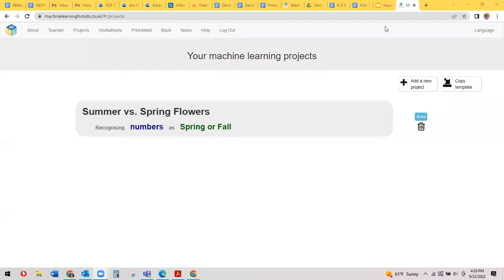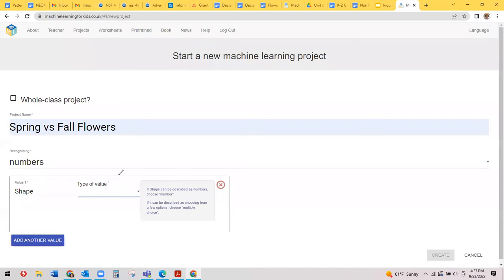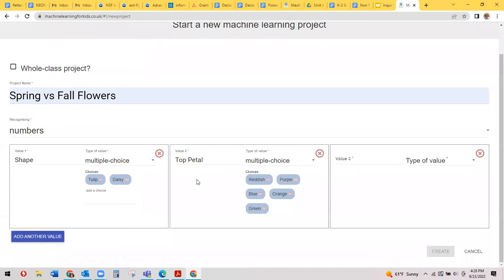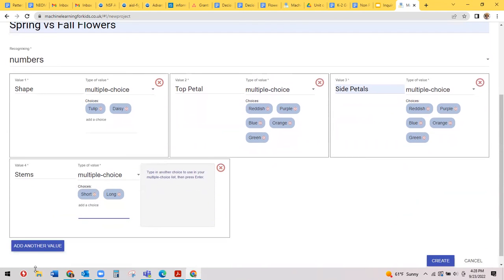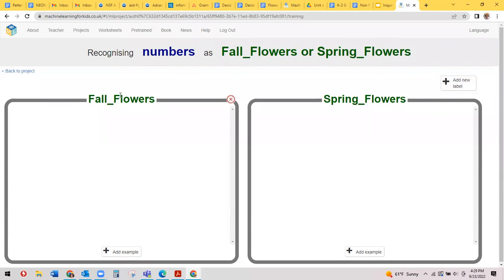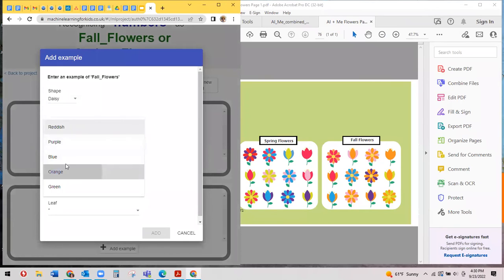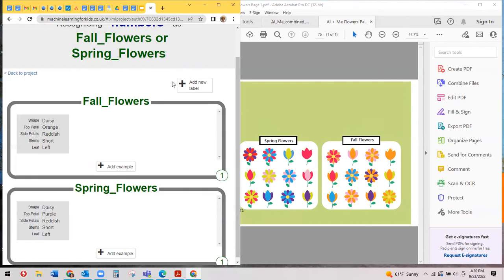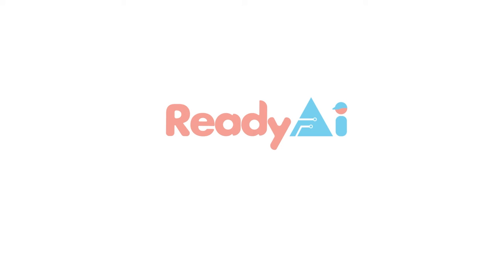Flower Classifier - Unplugged Exercise (7-9) - Part 1